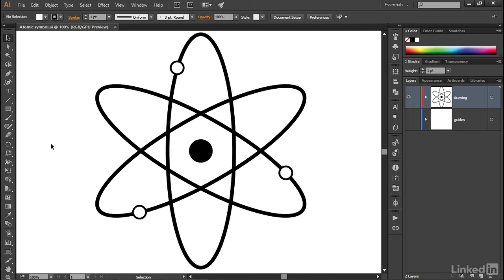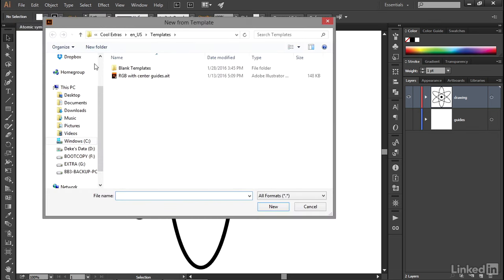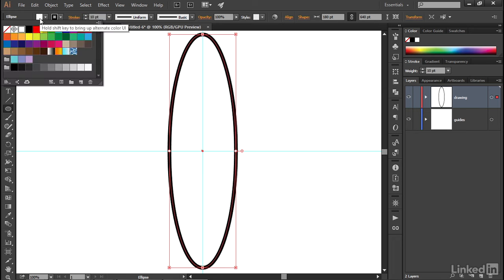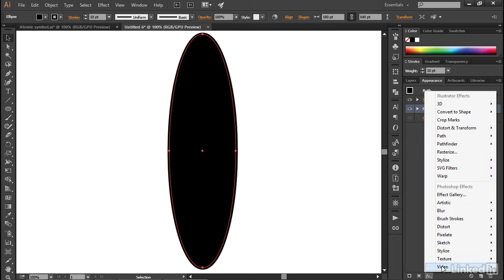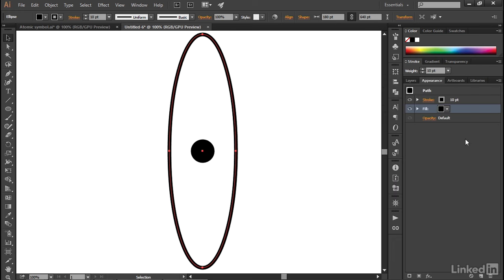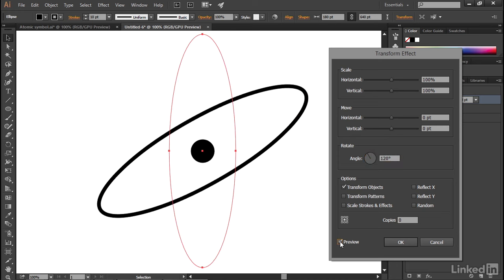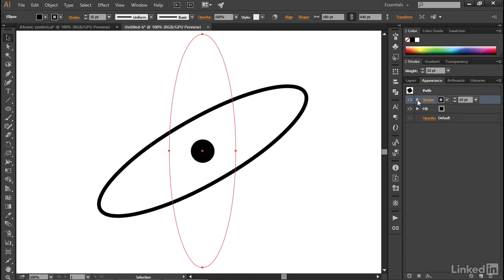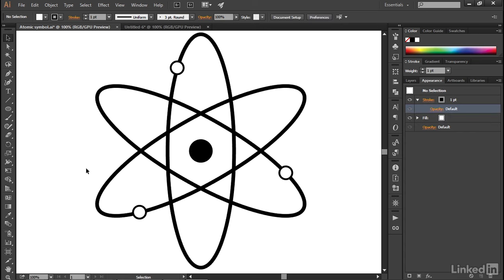0405 Creating a Transform sequence